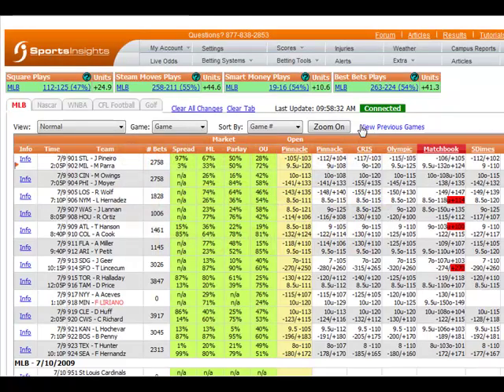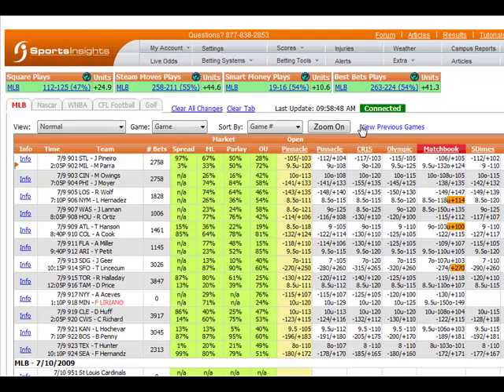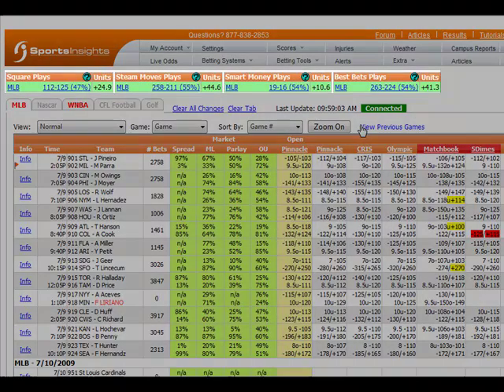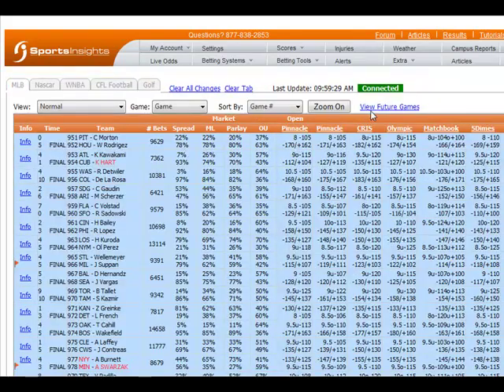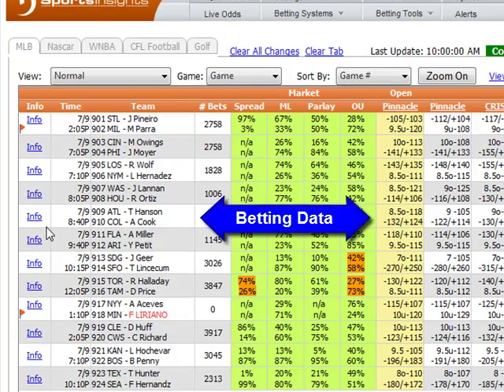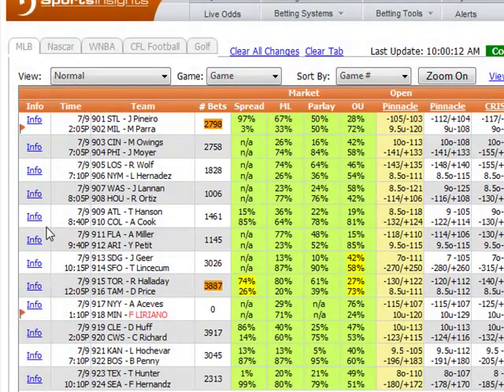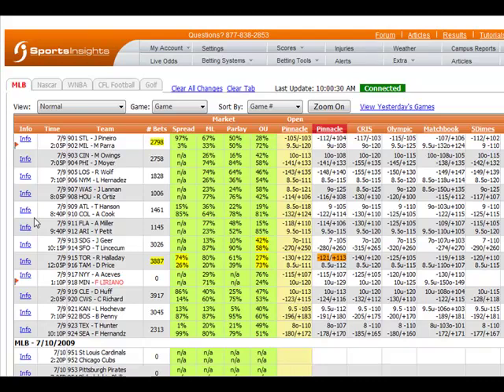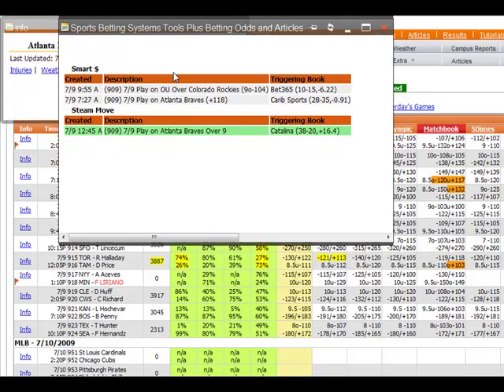Sportsbook Insider Live Odds Tutorial - Sports Insights Video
Sportsbook Insider live odds online software tutorial. Watch a video tour of our software and sports betting systems. Learn how to get started using our systems and start winning today!

Try our Sportsbook Insider live odds software FREE for 7 days

Sign up for a FREE Live Demo of our Bet Labs customizable historical odds database